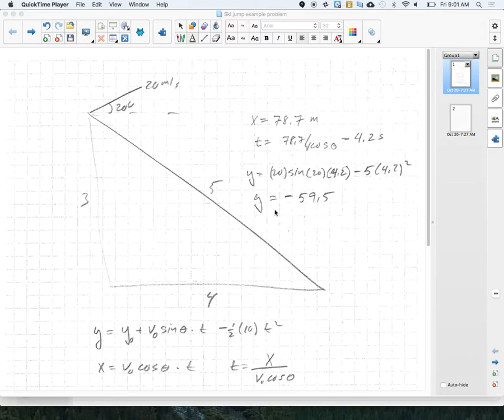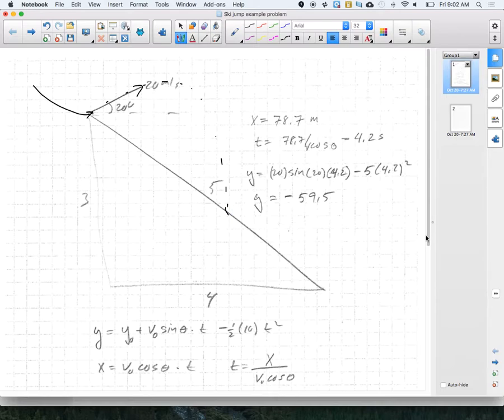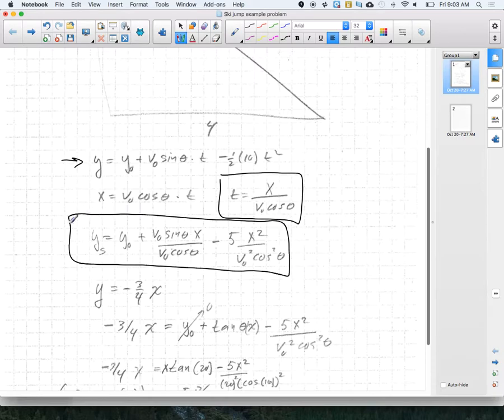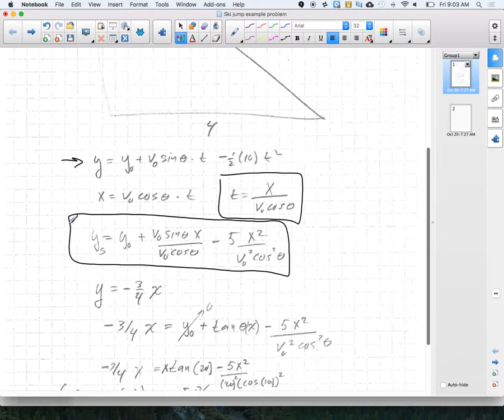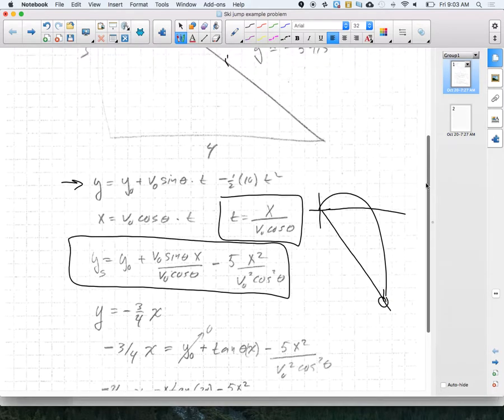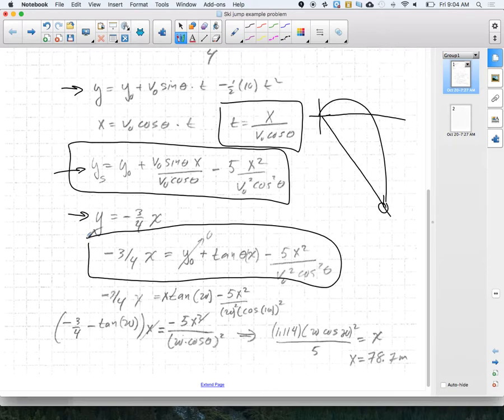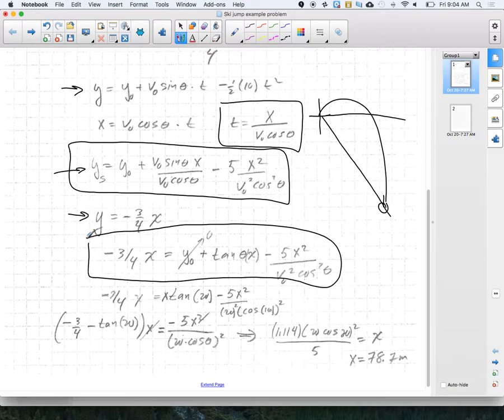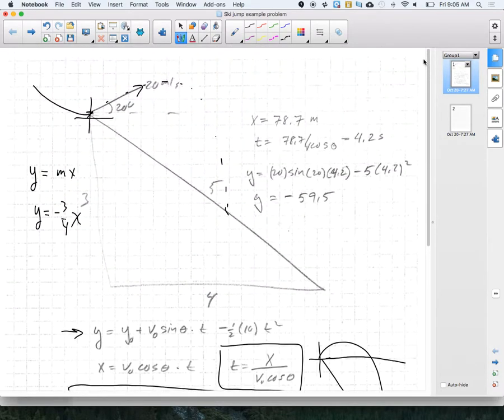ski jump example problem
ski jump example problem.pdf